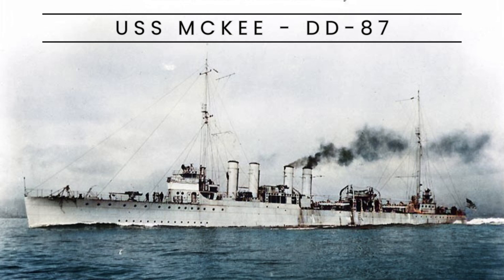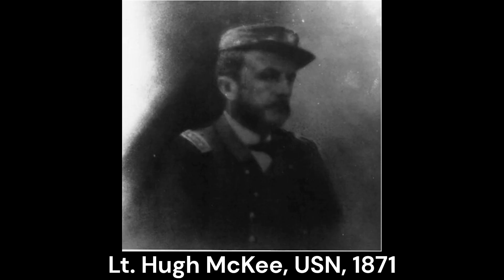USS Mckee - DD-87 (Destroyer)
USS McKee (DD-87) was a Wickes-class destroyer built for the U.S. Navy during World War I. Commissioned in September 1918, she primarily served as a convoy escort. Post-war, she engaged in fleet exercises, voyages, and stationing at various ports. She was placed in reduced commission in 1919, stationed at different locations, and eventually decommissioned in 1922. McKee was sold for scrapping in 1936.